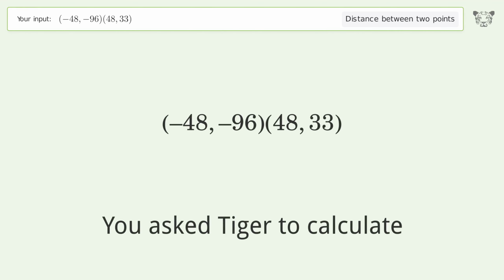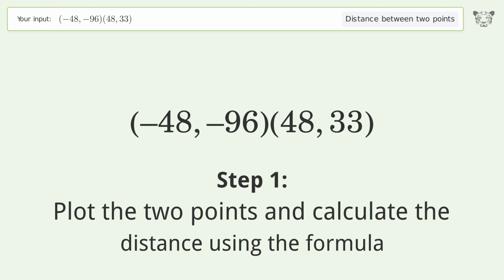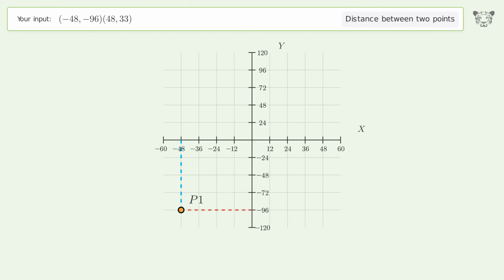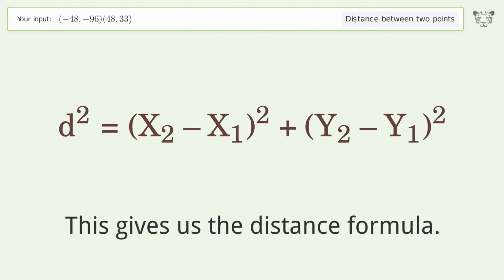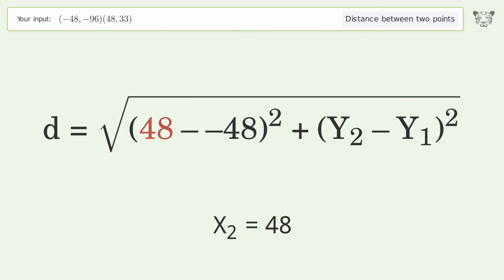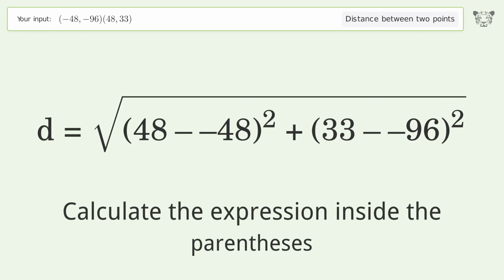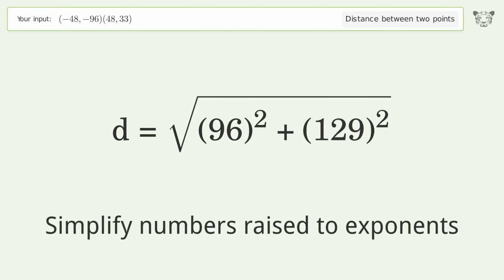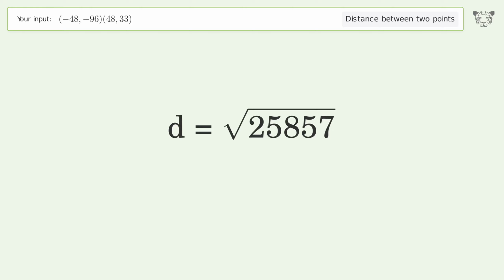Find the distance between two points p1 (-48,-96) and p2 (48,33): Step-by-Step Video Solution